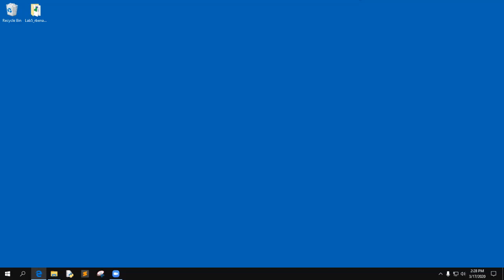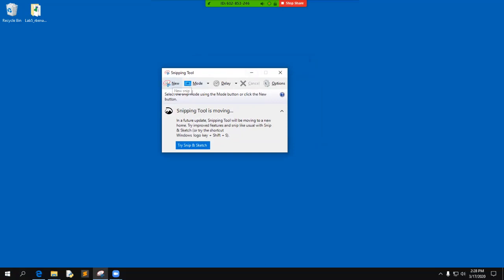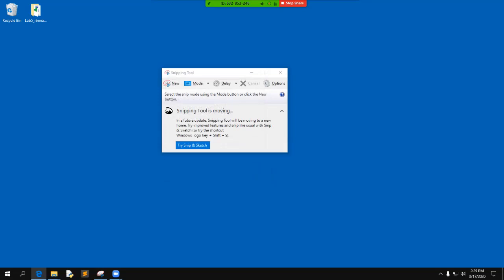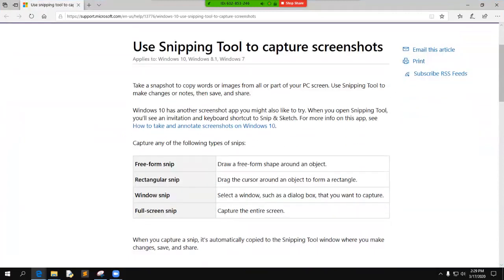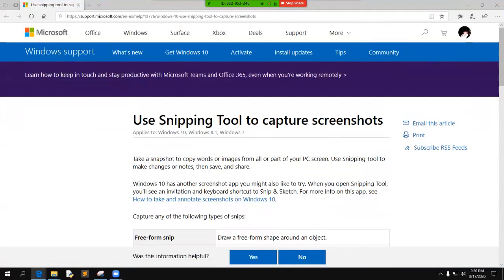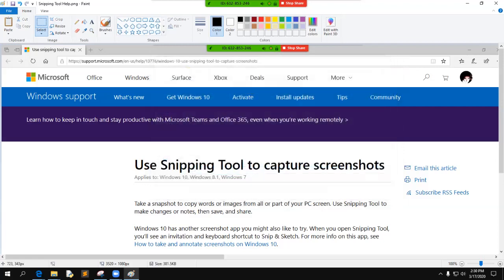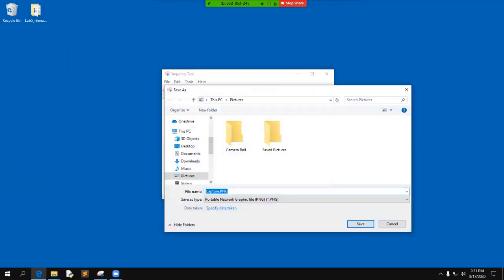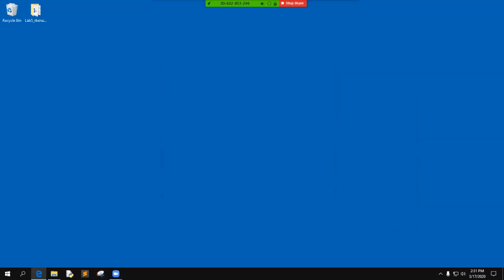Lab 5 Task 4 - Snipping Tool Help